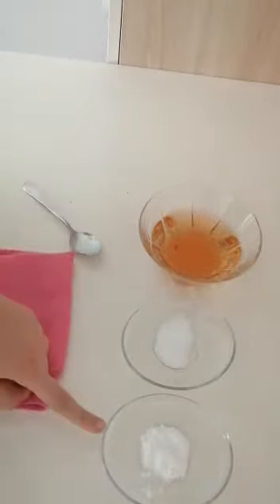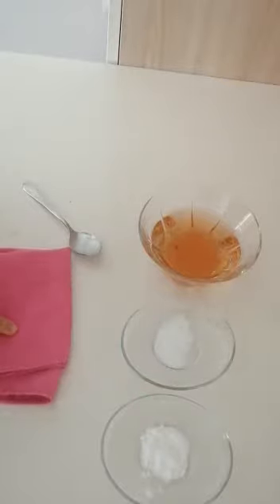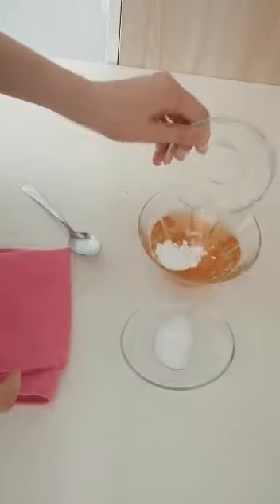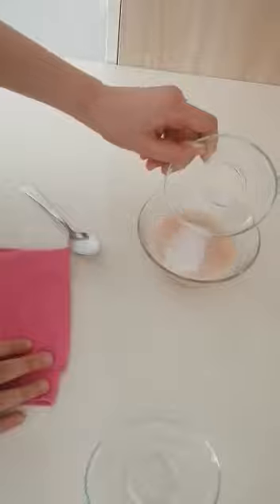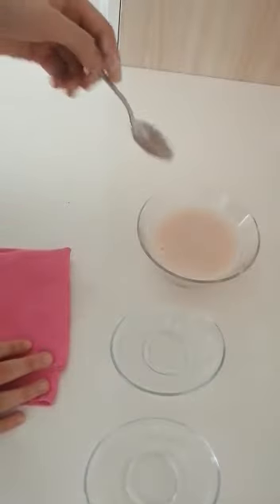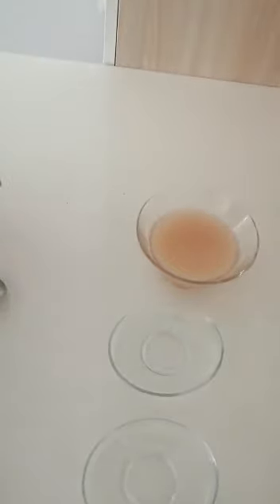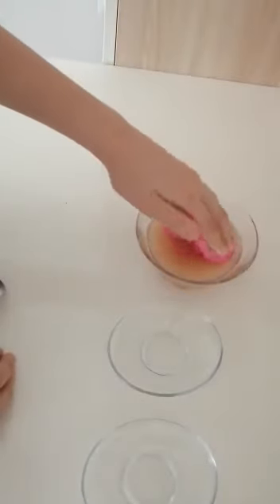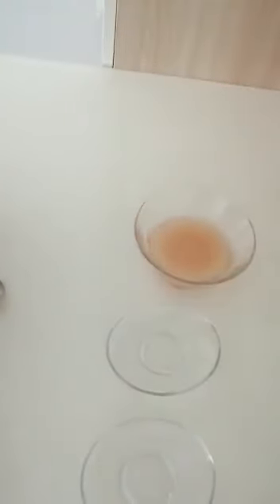eTwinning Etkinliği: Clean Desk Day - Cleaning with Natural Detergents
Etkinlik Tanımı:
Clean Desk Day - Cleaning with Natural Detergents etkinliği, öğrencilerin çevre dostu temizlik alışkanlıkları geliştirmelerini ve kimyasal deterjanların çevresel etkileri konusunda farkındalık kazanmalarını amaçlayan disiplinler arası bir çalışmadır. Bu etkinlik kapsamında, öğrenciler doğal temizlik malzemelerinin etkinliğini araştırır ve çevresel sürdürülebilirlik konusundaki bilgi ve becerilerini geliştirir. Proje, kimya, çevre bilimi ve biyoloji gibi disiplinleri bir araya getirerek teorik bilgi ile pratik uygulamaları birleştirir.

Amaçlar:
Kimyasal temizlik ürünlerinin çevreye etkileri hakkında farkındalık yaratmak.
Doğal temizlik malzemelerinin etkinliğini bilimsel yöntemlerle incelemek.
Çevre dostu temizlik alışkanlıkları geliştirmek ve yaygınlaştırmak.
Öğrencilere sürdürülebilirlik bilinci kazandırmak.
Disiplinler arası bir yaklaşım ile bilimsel araştırma ve yaratıcı problem çözme becerilerini geliştirmek.

Etkinlik Süreci:

Teorik Araştırma:
Öğrenciler, ticari temizlik ürünlerinde bulunan kimyasalların çevre ve insan sağlığı üzerindeki etkilerini araştırır.
Doğal temizlik malzemelerinin (örneğin sirke, karbonat, limon suyu gibi) kimyasal özelliklerini ve temizlikteki etkinliklerini öğrenir.

Doğal Deterjan Üretimi:
Öğrenciler, doğal malzemeler kullanarak kendi çevre dostu deterjanlarını hazırlar.
Karbonat ve sirke ile yüzey temizleyici, limon suyu ile yağ çözücü gibi karışımlar hazırlanır.

Bilimsel Testler:
Hazırlanan doğal deterjanların etkinliği, farklı yüzeylerde (masa, cam, metal gibi) temizlik testleri ile karşılaştırmalı olarak incelenir.
Gözlem ve sonuçlar kaydedilerek bilimsel bir rapor hazırlanır.

Temiz Masa Günü Uygulaması:
Öğrenciler, hazırladıkları doğal deterjanları kullanarak kendi masalarını temizler ve temizlik sürecindeki deneyimlerini paylaşır.
Çevre dostu temizlik alışkanlıklarını yaygınlaştırmak için farkındalık kampanyaları düzenlenir.

Sunum ve Paylaşım:
Etkinlik boyunca elde edilen bulgular, dijital platformlarda sunumlar, posterler veya videolar aracılığıyla paylaşılır.

Beklenen Çıktılar:
Çevresel Farkındalık: Öğrenciler, kimyasal deterjanların zararlı etkileri ve doğal alternatiflerin önemini anlar.

Bilimsel Beceri Gelişimi: Doğal deterjanların etkinliğini inceleme sürecinde bilimsel yöntemleri öğrenir ve uygular.

Sürdürülebilir Davranışlar: Çevre dostu temizlik alışkanlıklarını benimseyerek bu davranışları topluma yaygınlaştırır.

Yaratıcı Problem Çözme: Doğal malzemelerle etkin temizlik çözümleri geliştirme konusunda yaratıcılık becerilerini güçlendirir.

Projenin Önemi:
Bu etkinlik, kimyasal temizleyicilerin çevresel etkilerini azaltma ve doğal alternatifleri teşvik etme yolunda önemli bir farkındalık oluşturur. Doğal temizlik malzemelerinin kullanımını destekleyerek, öğrencilerde çevre dostu alışkanlıkların yerleşmesini sağlar. Ayrıca, bilimsel yöntemlerle yapılan testler, öğrencilerin analitik düşünme ve problem çözme becerilerini geliştirmelerine olanak tanır.

Sonuç:
Clean Desk Day - Cleaning with Natural Detergents etkinliği, öğrencilerin hem çevresel sorumluluklarını hem de bilimsel becerilerini geliştirmelerini sağlar. Doğal deterjanların kullanımını teşvik eden bu proje, sürdürülebilir bir yaşam tarzının yaygınlaşmasına katkıda bulunur ve öğrencileri daha çevreci bireyler olarak geleceğe hazırlar.

🎥 Bilim ve Eğitimin Büyüleyici Dünyasına Yolculuk 🌌 Sizleri bilim ve fen alanında hazırladığım eşsiz içeriklerle tanışmaya davet ediyorum!

👩‍🔬👨‍🔬 🔭 Astronomi ve Evrenin Gizemleri Evrende büyüleyici bir yolculuğa çıkın: 👉 Astronomi Atölyesi: Evrende Yolculuğunuz Başlıyor

💡 Fen ve Deneylerin Görsel Şöleni Bilimin etkileyici dünyasını keşfetmek için: 👉 Gösteri Deneyleri: Bilimin Görsel ve Etkileyici Dünyası

🎓 Özel Yetenekli Öğrencilere İlham Yetenekleri keşfetmek ve desteklemek için: 👉 Özel Yetenekli Öğrenciler ve Destek Grupları

🌍 Uluslararası Projeler ve İlham Verici Çalışmalar Etwinning projelerinden CERN deneyimlerine: 👉 Etwinning Projeleri